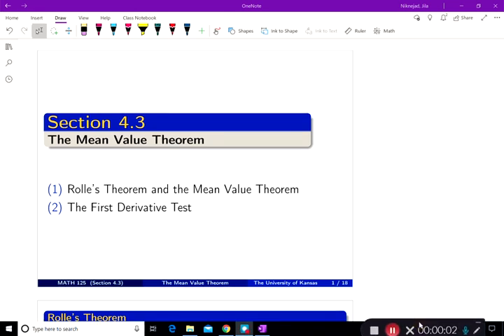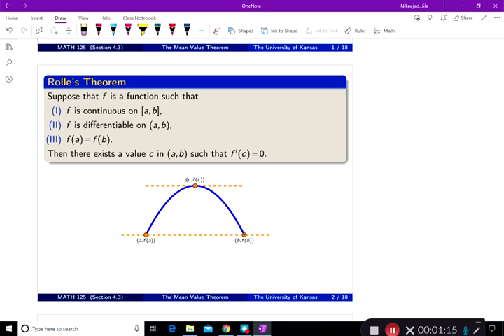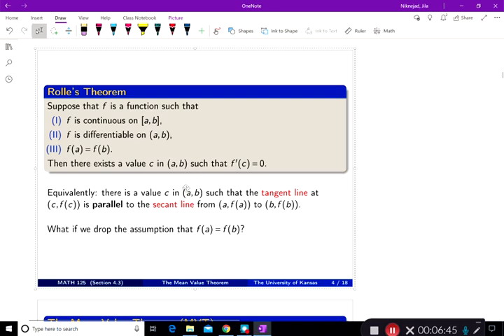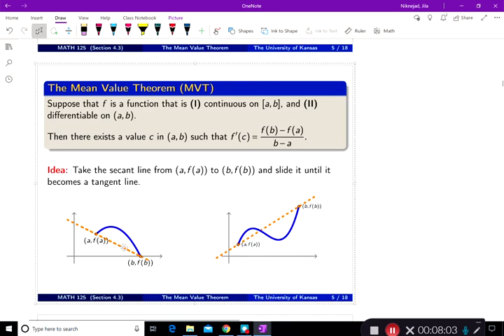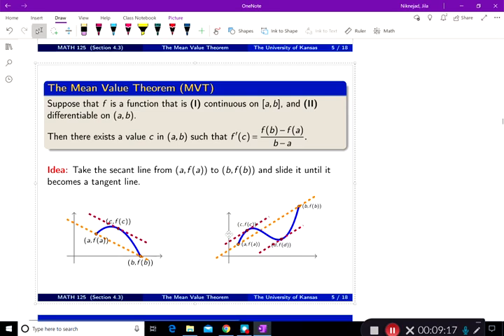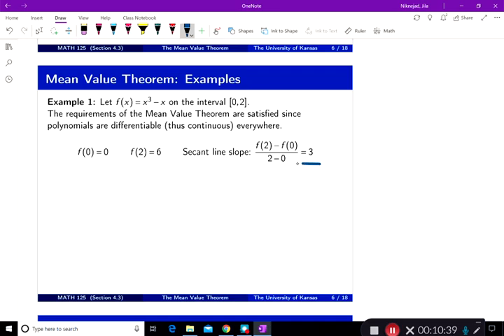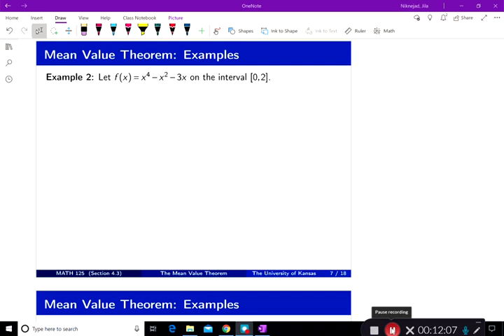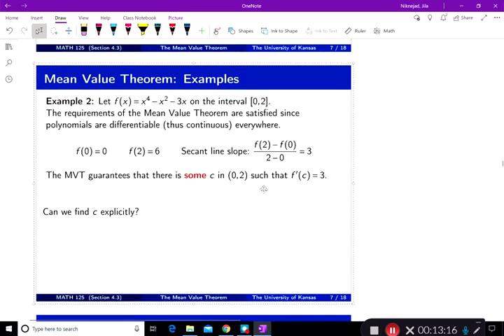4 3 The Mean Value Theorem, Part One, Rolle's Theorem